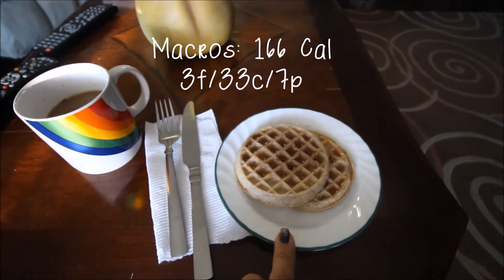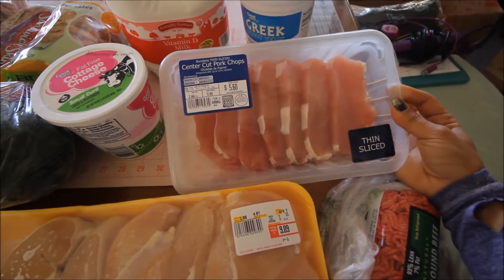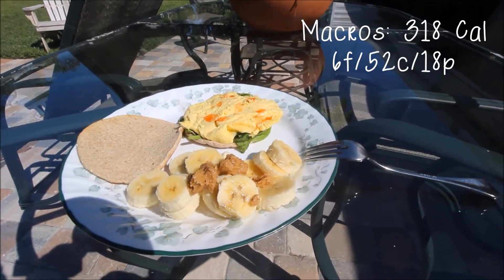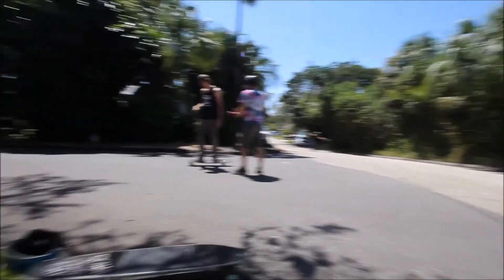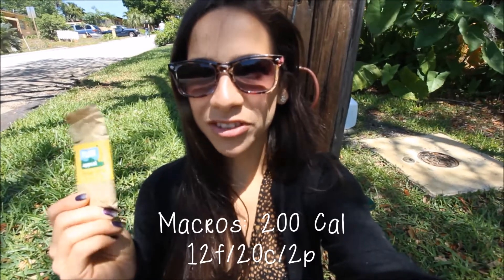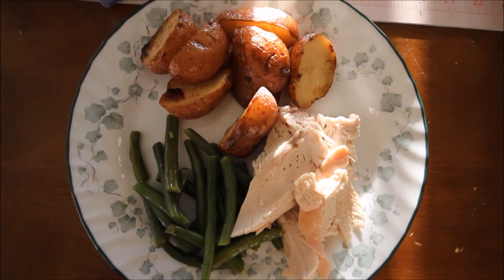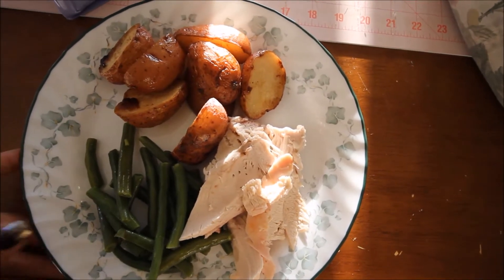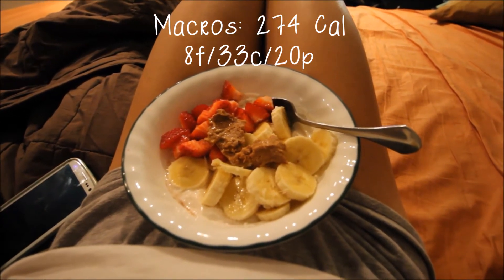IIFYM Full Day of Eating Vlog No.4 (Cutting Edition?)+Grocery Haul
I want to start a series for the cut I started this week. Ideas? Leave them in the comments below. Let's see how my body responds to these new macros! Because, I do live in Florida and it's basically already bikini season here ;)

MFP: ely_vigistain